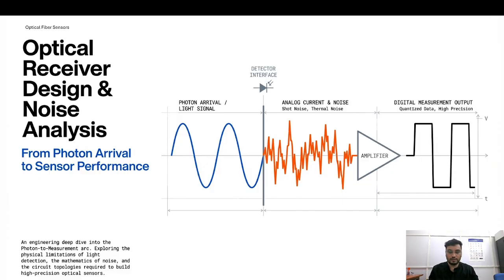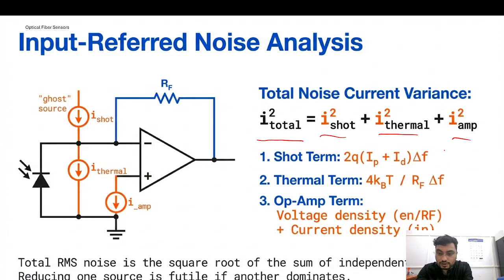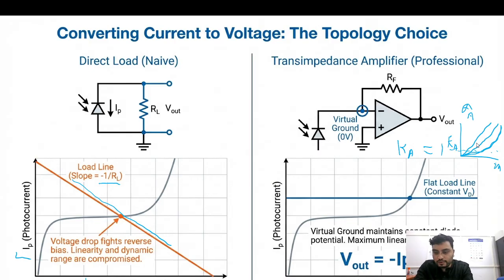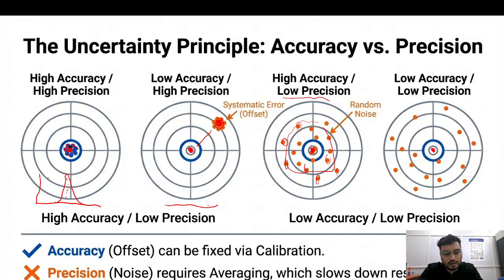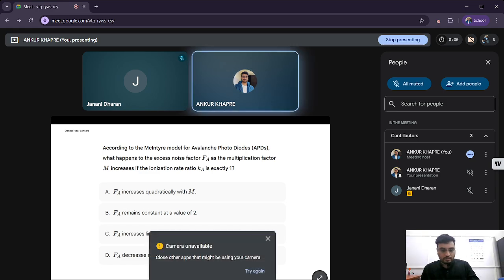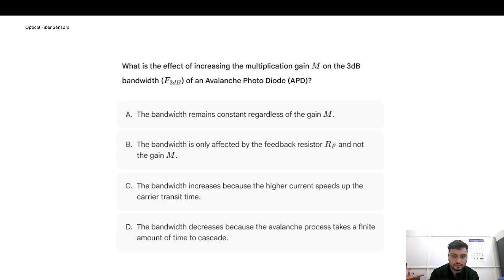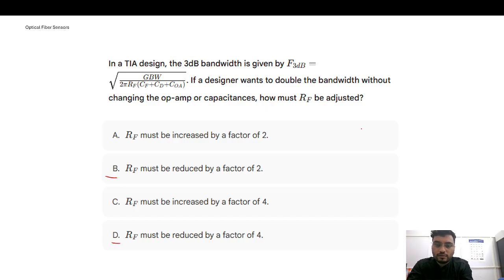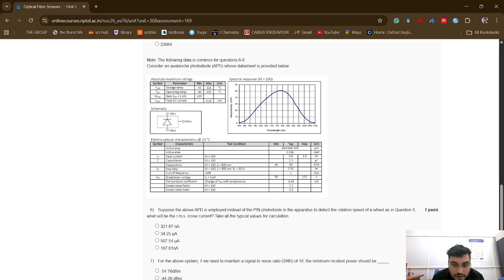Optical Fiber Sensors | Session 3 | Problem Solving | NPTEL